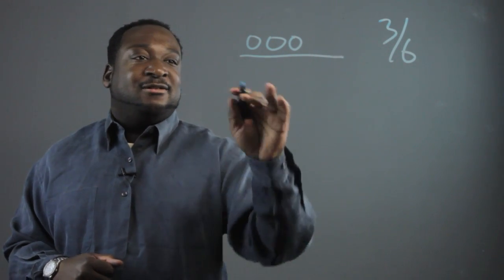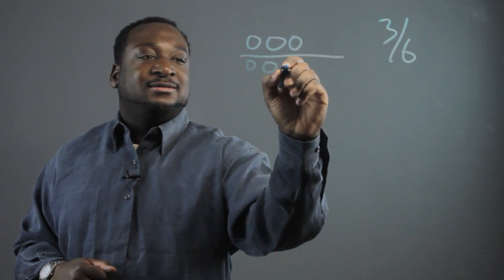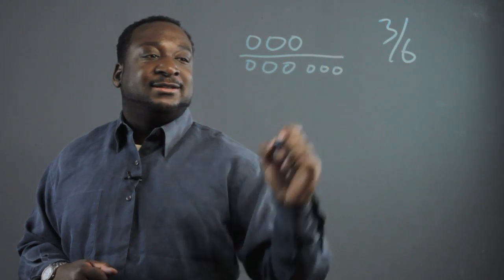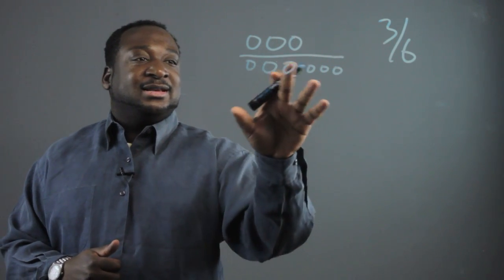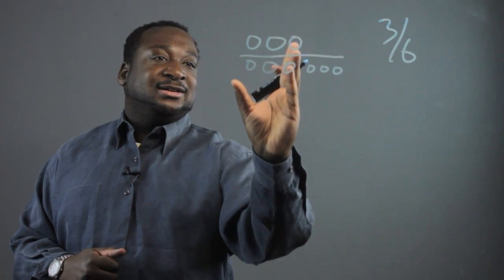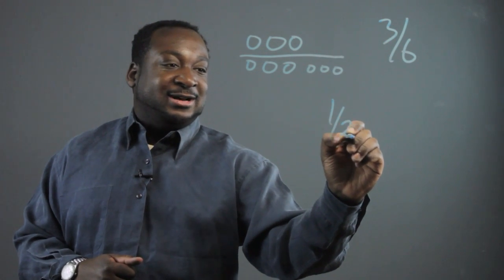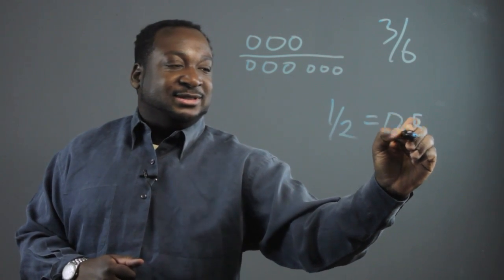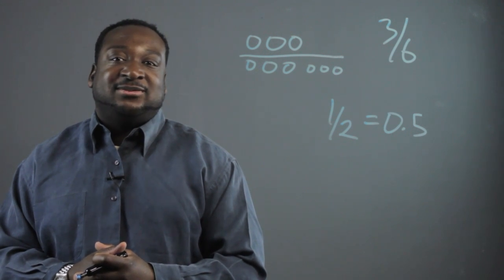How to Teach 3rd Grade Fractions With Manipulatives : Grade School Math Questions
Teaching third grade fractions with manipulatives is something that you can do with the balls method. Teach third grade fractions with manipulatives with help from an expert in computers in this free video clip.